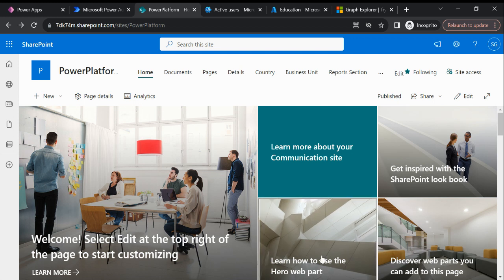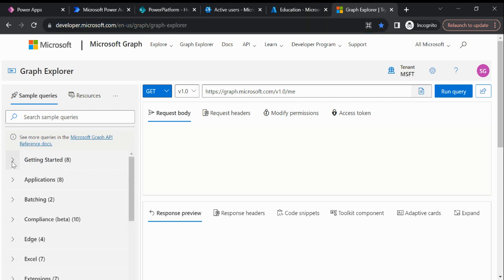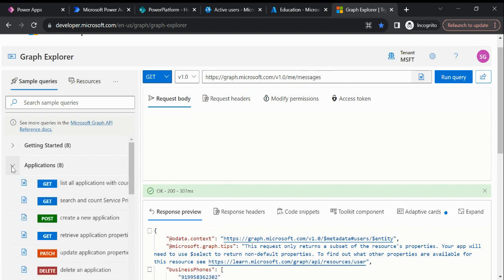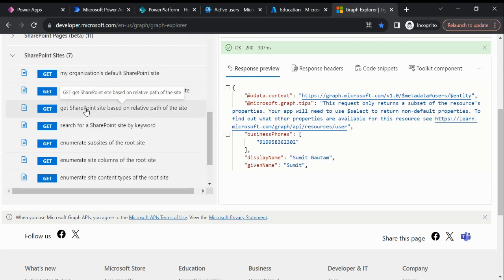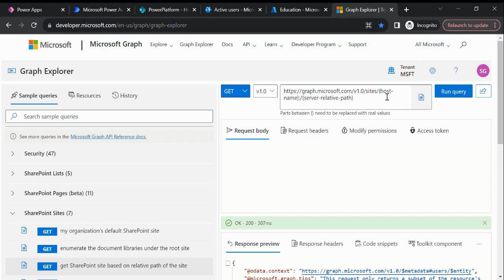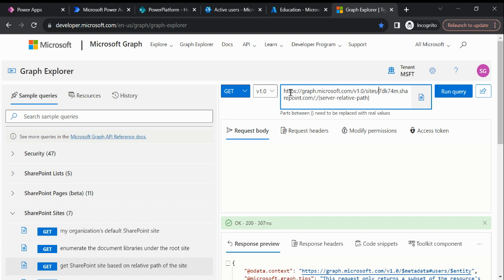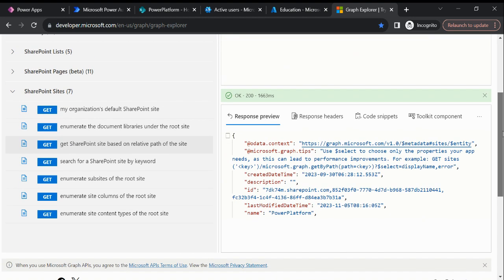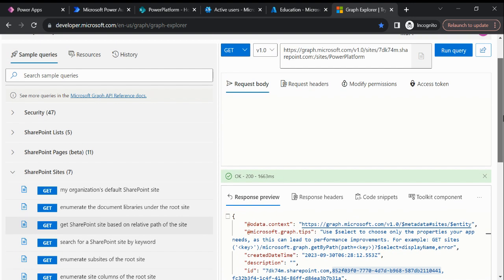How to fetch the SharePoint Site ID using Microsoft Graph API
1) SharePoint
2) Graph API